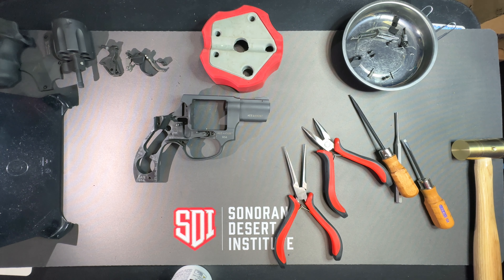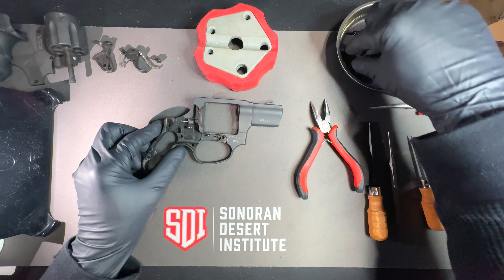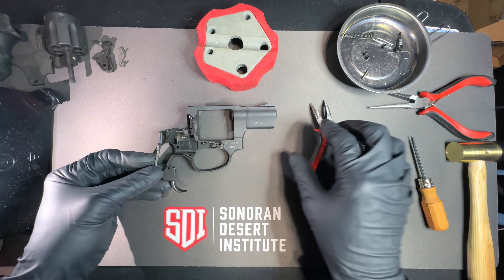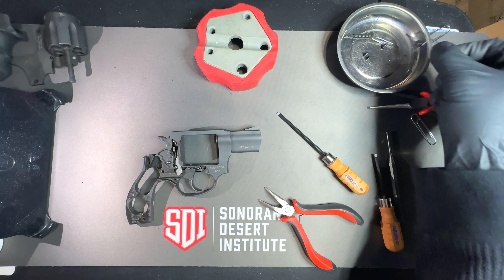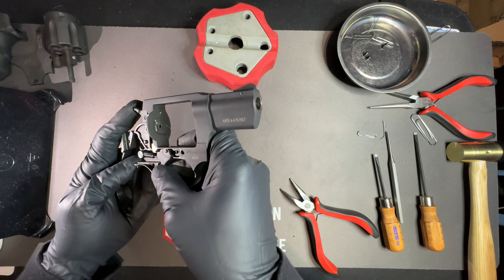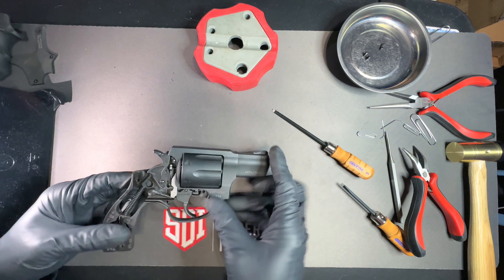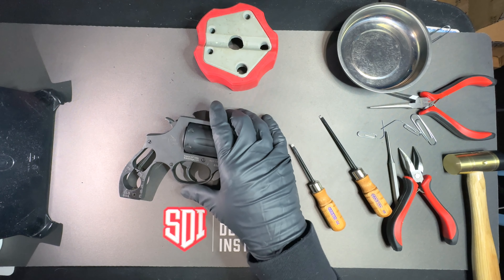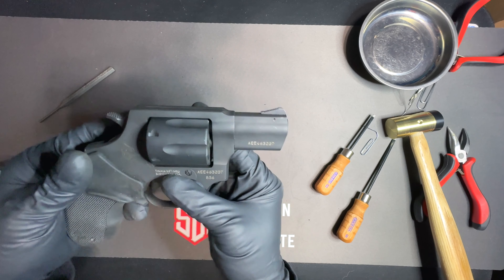Taurus 856 REASSEMBLY FTH 202 wk 2 (part 2)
In the second week assignment for FTH 202 of Sonoran Desert Institute's Handgun Specialist program, we had to disassemble and reassemble the Taurus 856 double action revolver. Due to the length of the video, I thought it would be better ini two parts.

MY SDI